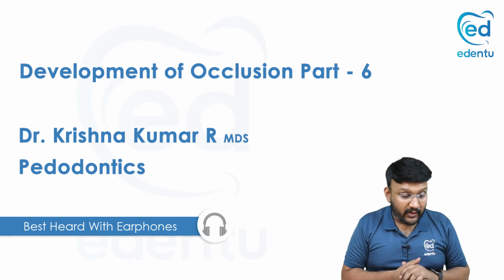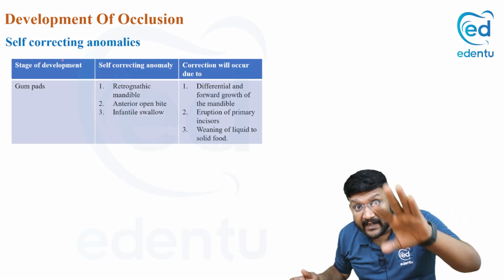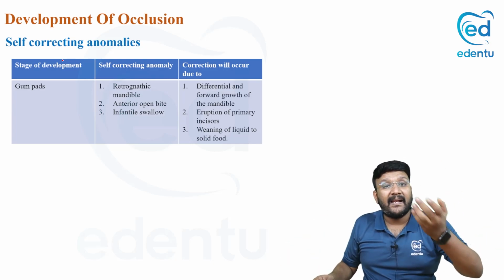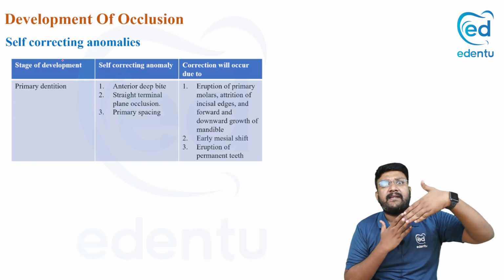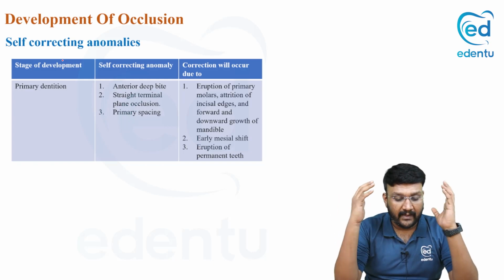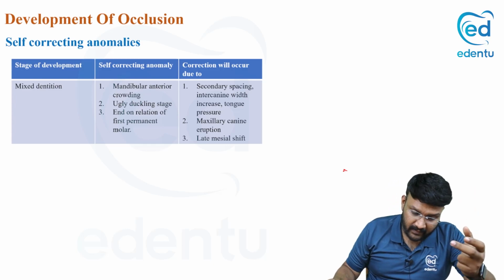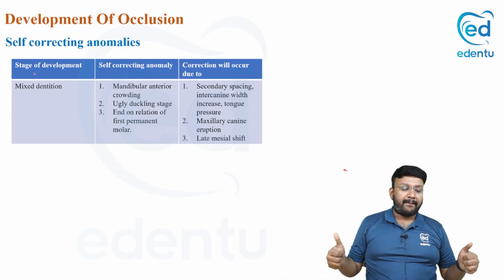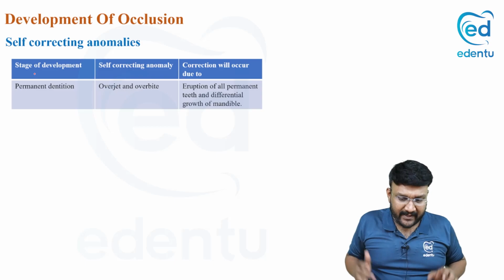Self correcting anomalies / Pedodontics/ Dr. Krishna Kumar R